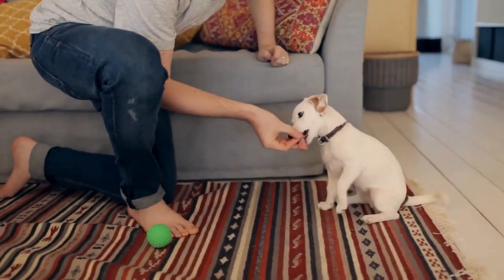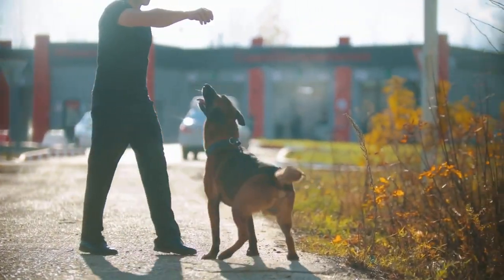🐕 Basic Dog Training – TOP 10 Essential Commands Every Dog Should Know!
Would you like to see the top 10 most essential commands every dog should know?

Dogs enjoy the learning process if their owner is entertaining and gives them plenty of treats.

10. Stand.

Teaching your dog the "stand" command doesn't require any special techniques.

You need only treats that will entice your dog to get up from their sitting or lying down position.

The dog should learn the "stand" command if you make sure to repeat the training for a few days. It allows a bit more control over your dog and is very practical with energetic and playful dogs in particular.

9. Give Paw or Shake.

Give Paw (or Shake) is another one of the basic commands almost every dog owner tries out with their pet.

Still, why not go a step further? You can teach your dog to give you one paw, and after that, give the other one!

When your dog starts giving you their paw, feel free to add the "give the other paw" command.

8. Leave It.

The "leave it" command is a bit more challenging. There are three parts to it.

Still, with the right approach, you shouldn't have any problems teaching your dog the "leave it" command.

This command shows its worth during walks, but also with other behavioral problems dog owners often encounter.

7. With Me.

The "with me" command is useful during walks.

More specifically, your dog should come to you and sit down next to your left leg.

Every time your dog wanders off, this command will prove to be very useful in keeping them next to you.

6. Speak and Quiet.

These commands are very desirable for dog breeds prone to barking.

When you have a dog who barks often, it's remarkably easy to teach them the "speak" command.

I advise changing up the number of times you say the "speak" command before saying "quiet" to keep the dog motivated.

5. Come.

"Come" is one of the most vital dog commands.

It's crucial to ensure your dog doesn't associate it with a bad experience.

Make sure your dog associates the "come" command with good things by teaching it with rewards.

4. Stay.

Your dog will have an easier time learning the "stay" command if you train them gradually.

Reward your dog for waiting two seconds, then gradually introduce more prolonged periods.

To make training more challenging, once your dog has learned the command, try to move further away from them. Again, do it gradually - start with one step away, then increase the distance.

Would you like to see more?

Take care!

Basic Dog Training.